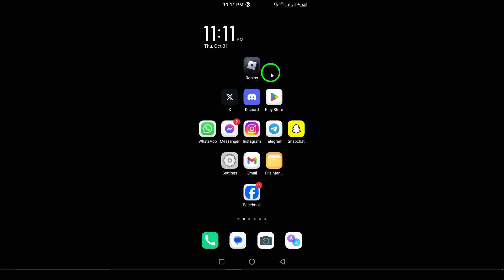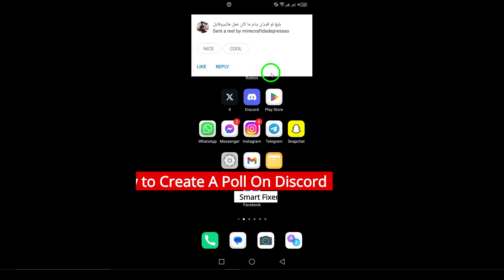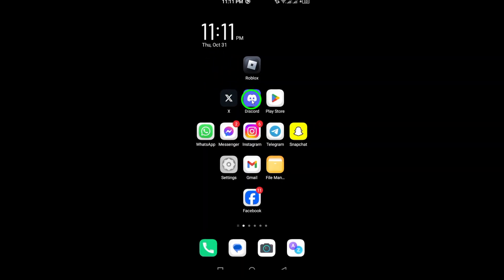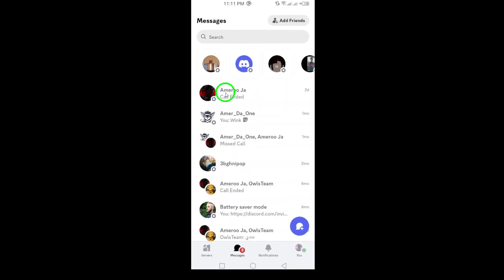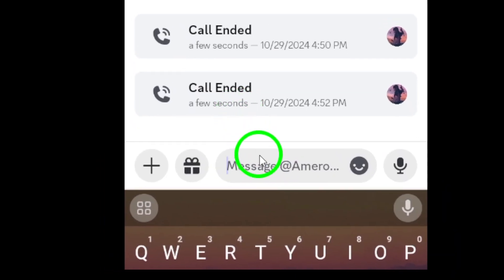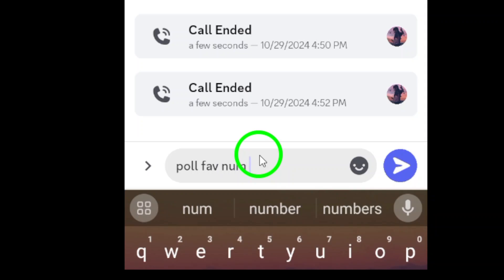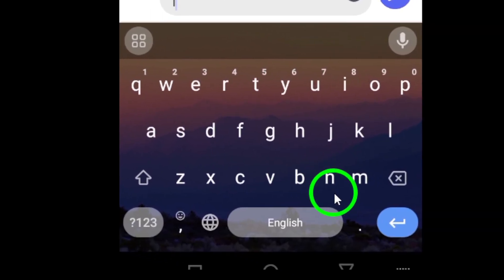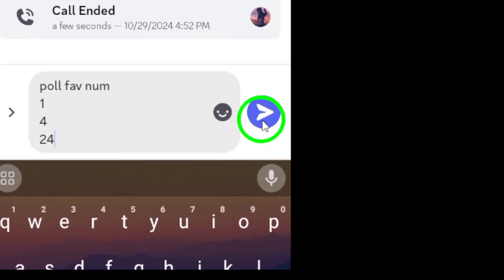How to Create A Poll On Discord (Updated)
Learn how to create a poll on Discord effortlessly! In this video, we’ll guide you through the steps to make engaging polls directly from your Android device, helping you connect and gather opinions from your friends or community.

Steps:
1. Launch the Discord app on your Android device.
2. Navigate to the group or chat where you want to create the poll.
3. Tap the plus icon (+P) in the text field to open the options menu.
4. Tap on 'Polls.'
5. Enter Your Question: Type your poll question in the text field.
6. Add Options: Add the possible answers for the poll. You can also use emojis to make it more engaging.
7. Set Duration: Choose how long you want the poll to be active (e.g., 1 hour, 4 hours, 24 hours).
8. Post the Poll: Tap "Post" to create the poll.

Chapters:
00:00 Intro
00:12 Soultion
01:05 Outro